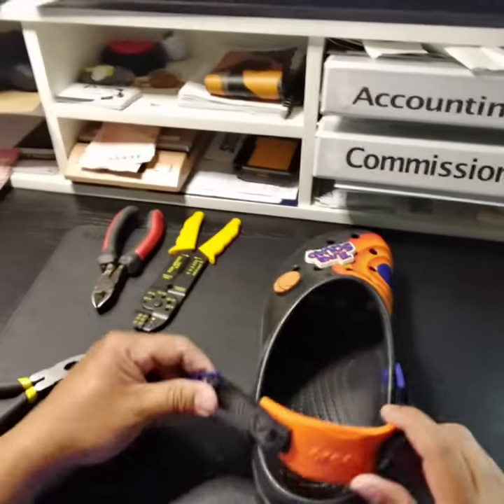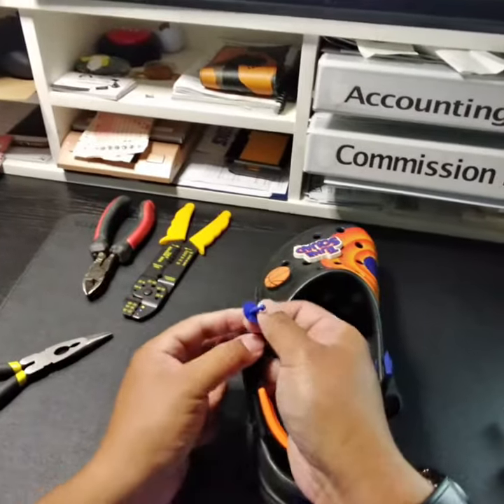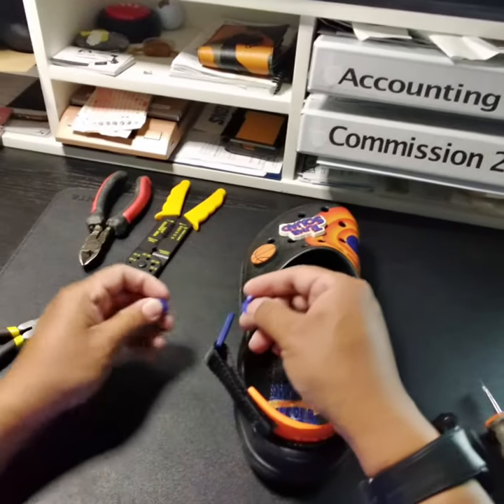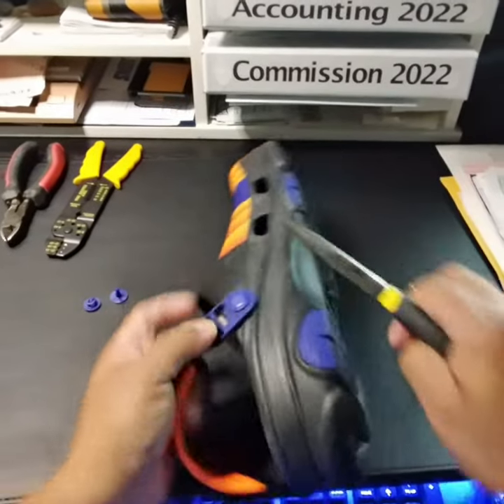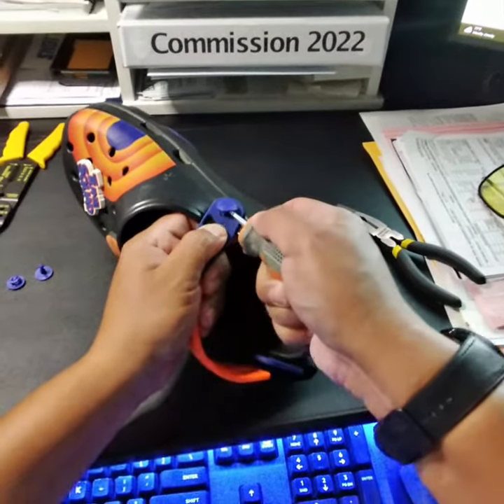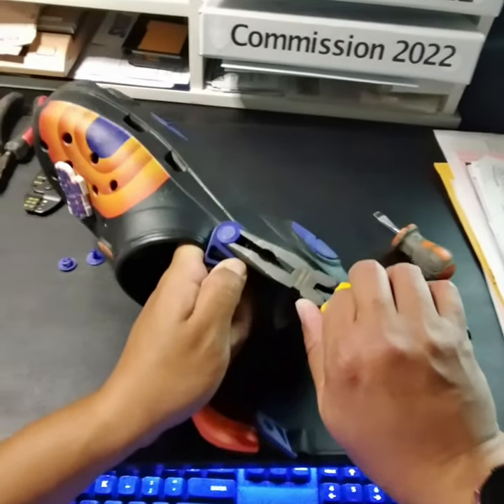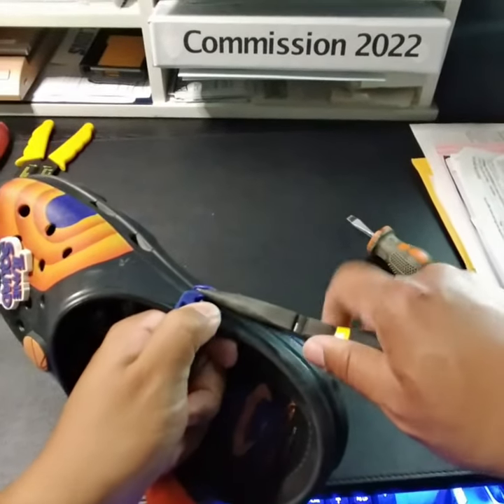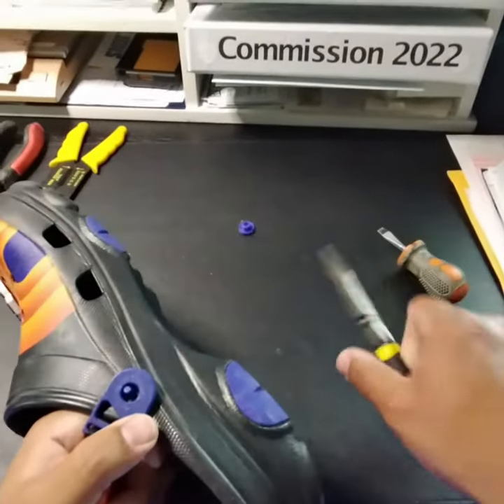How to remove the strap from the ALL TERRAIN Crocs.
a video on how to remove the strap from the all terrain crocs, not the regular, the all terrain.